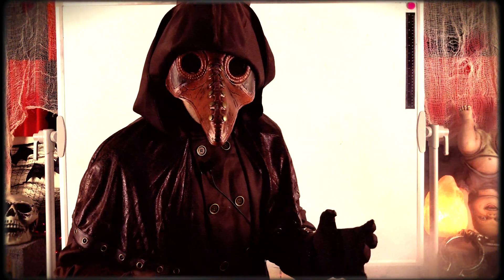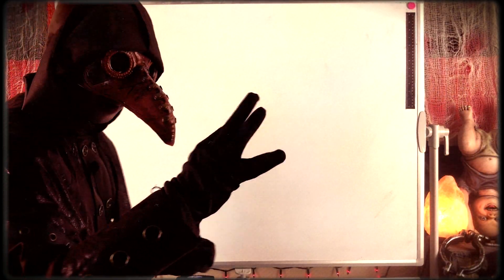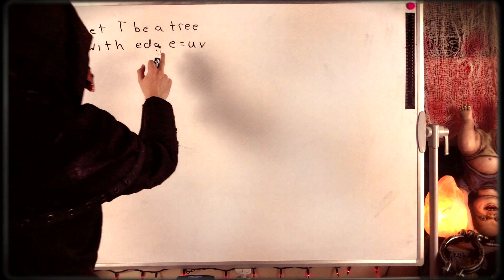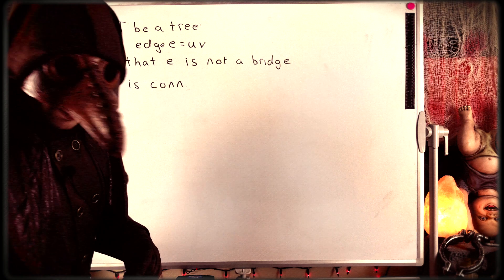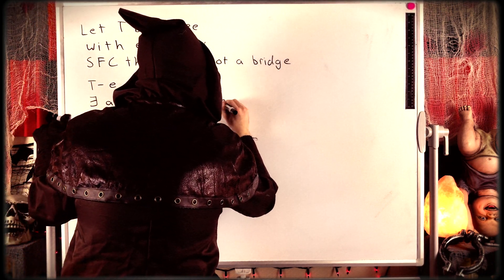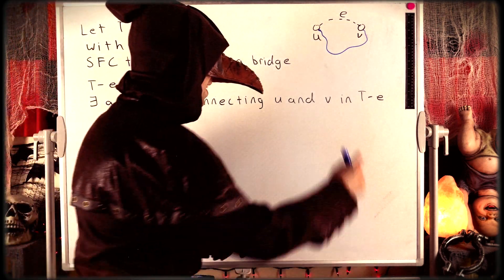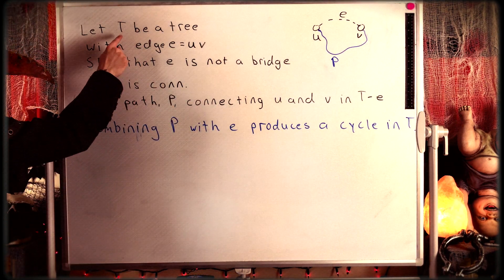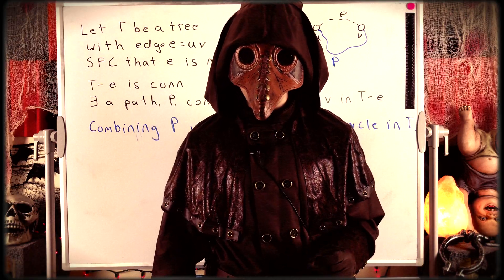Proof: Every Edge of a Tree is a Bridge | Graph Theory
Every edge in a tree graph is a bridge! We'll be proving this graph theory result in today's lesson! Recall that a tree graph is a connected acyclic graph. That is - a connected graph with no cycles. Also, a bridge of a connected component of a graph is an edge that, when deleted, disconnects the component it belongs to. Thus, we prove that deleting any edge of a tree graph must disconnect it.